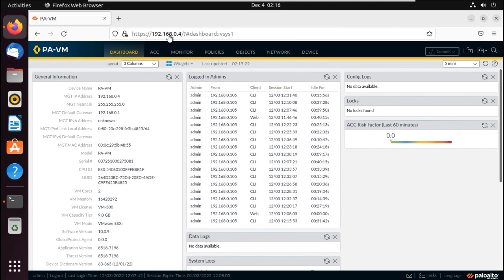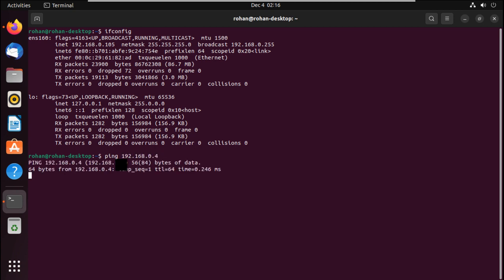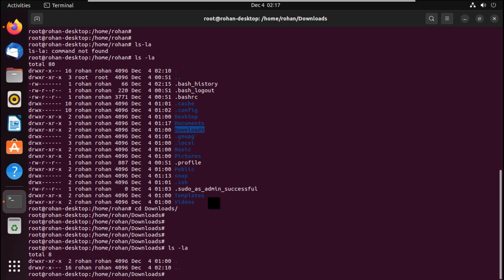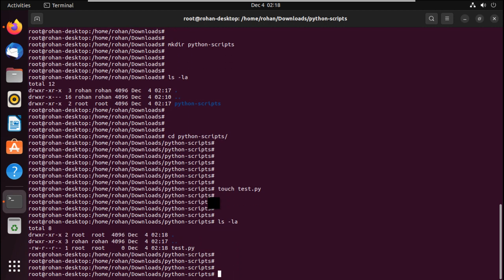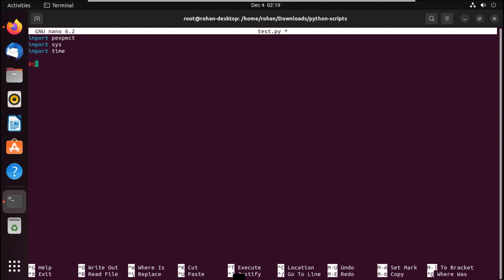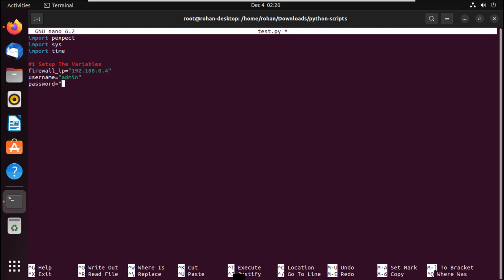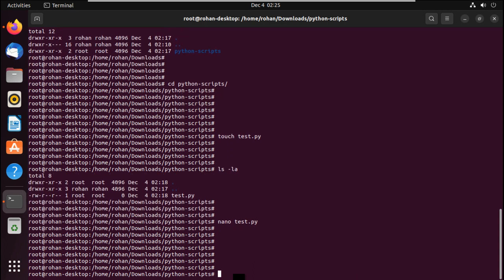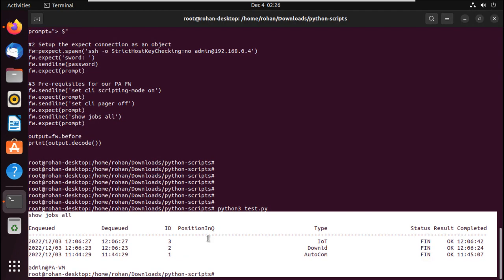Palo Alto Automation | Python Scripts | Network Automation | By Nitin Sir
Thanks,
Team Ngcloudx